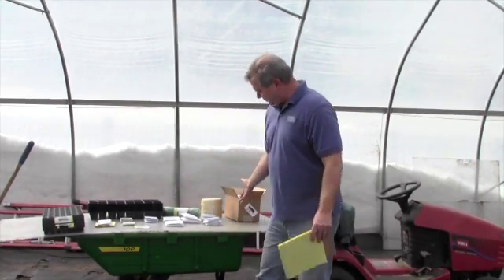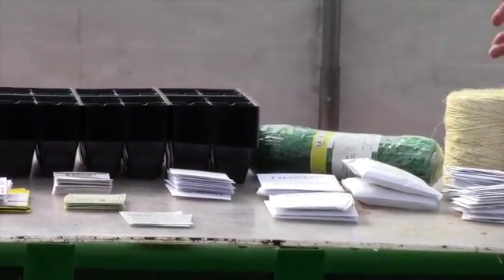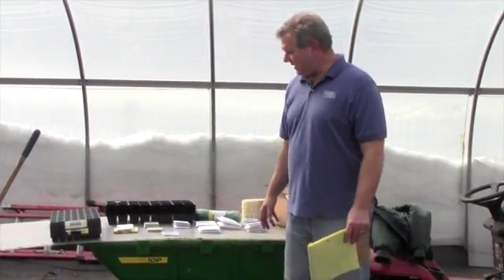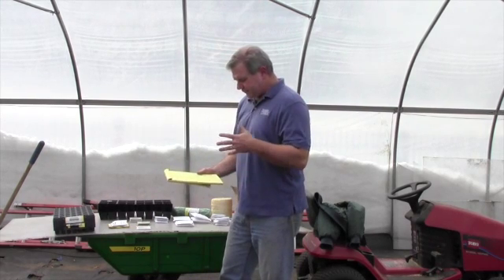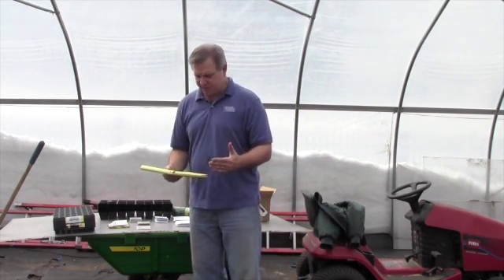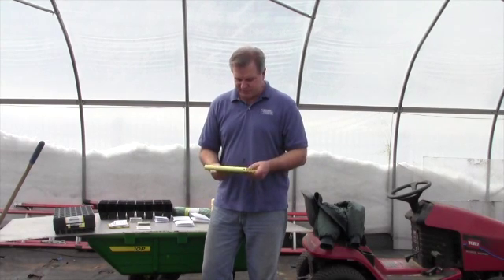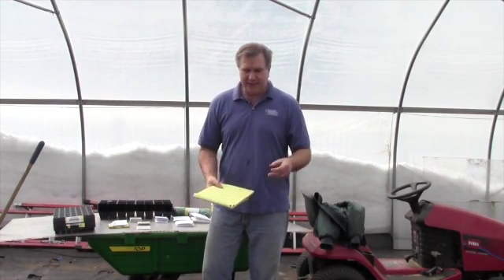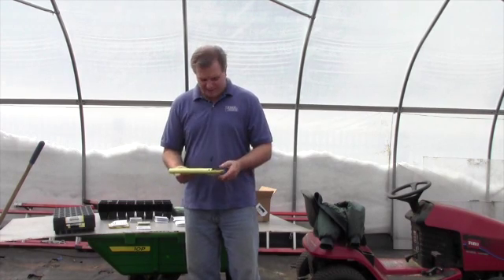Research Greenhouse Featuring Rimol Greenhouse Systems, Pt. 2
Mike Marett's research greenhouse is based in Hooksett, New Hampshire. The co-owner of Rimol Greenhouse Systems explains the planning stage in getting your greenhouse ready for the upcoming spring season.